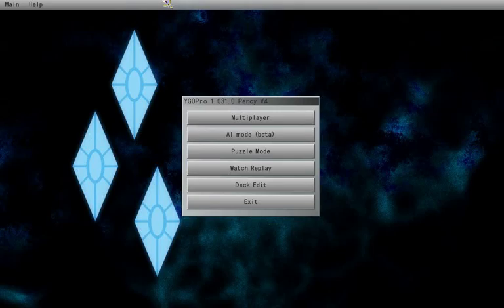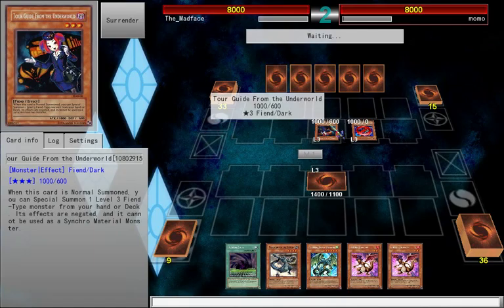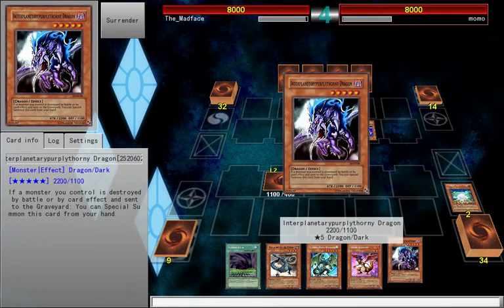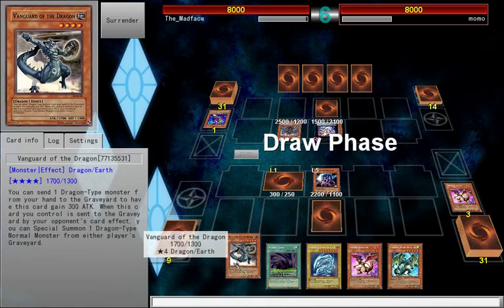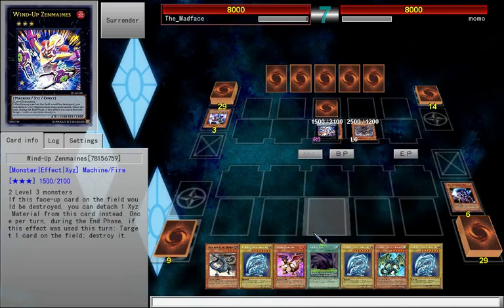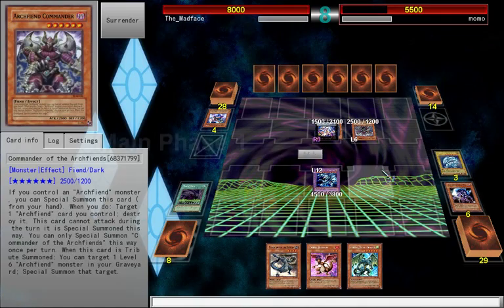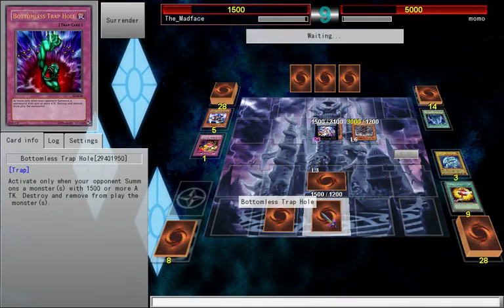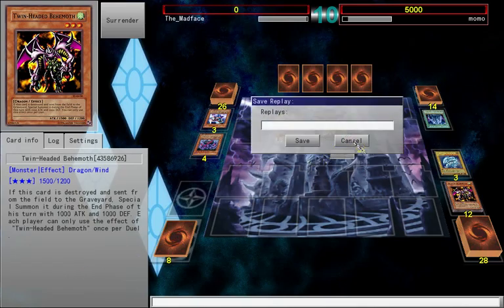YGOPro Online Duel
I played a game called "Duel Network", but it was a free-for-all, so I didn't like it. I then researched a better game and I found this one. It's pretty cool and it even includes anime cards. Here I am, trying to defeat someone using my limited knowledge in a Children's Card Game.